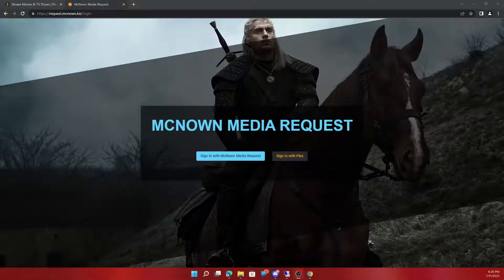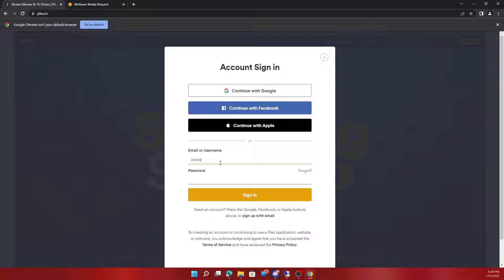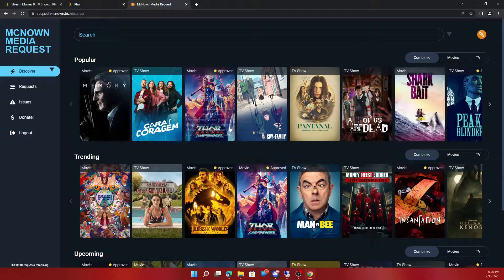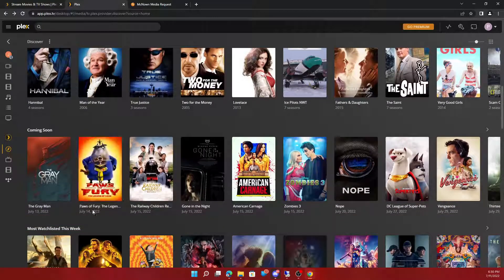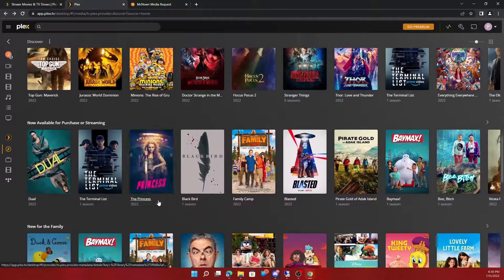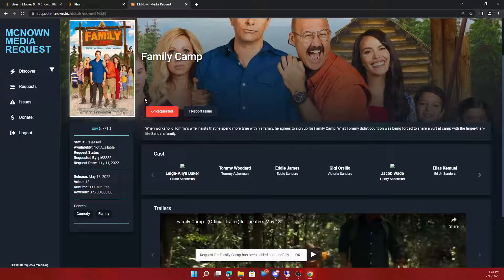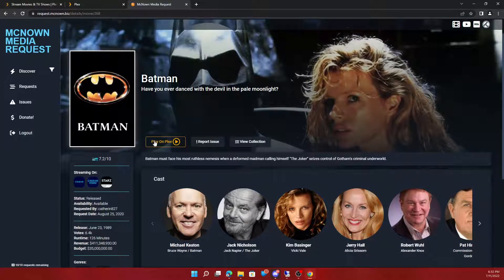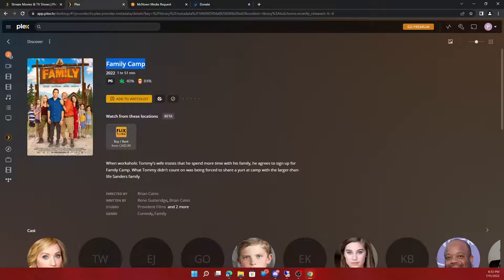How to Request Tv, Movies, and Music on Plex with Ombi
How to Request Tv, Movies, and Music TO McNown Networks anyone using my server friends and family.
This walkthrough will also work with any Ombi site.
The limits for request are reset weekly
Support